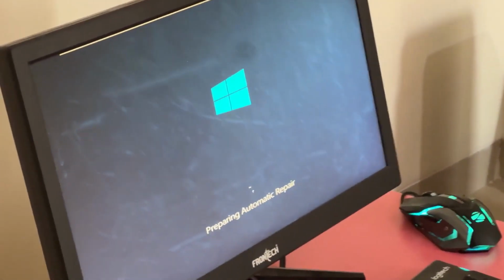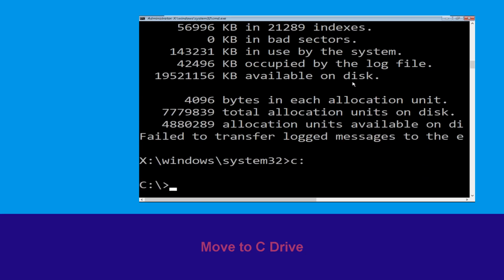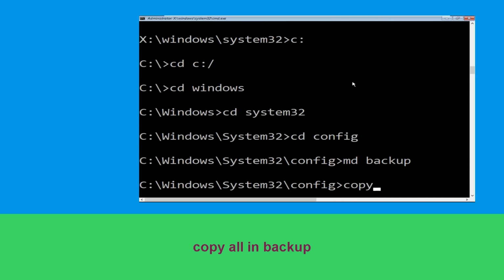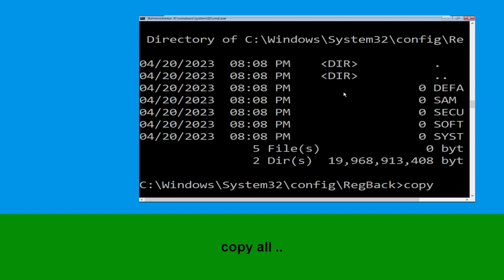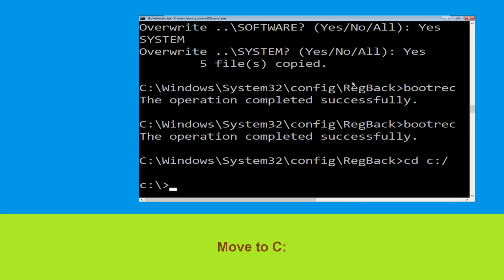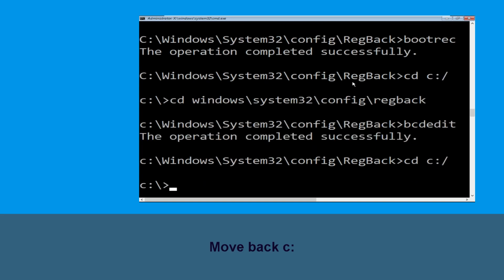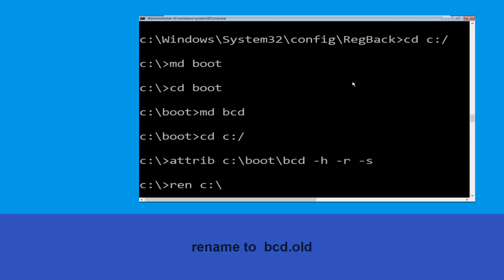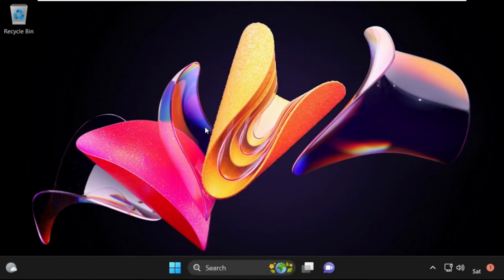Fix Error Code 0x0000000E Windows 10 Blue Screen Error